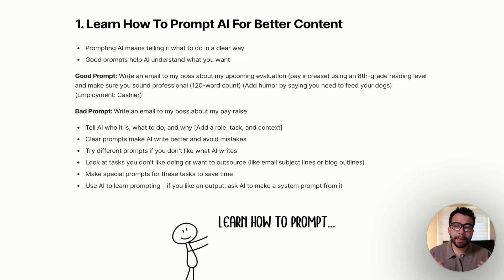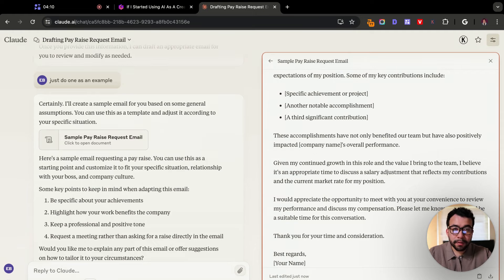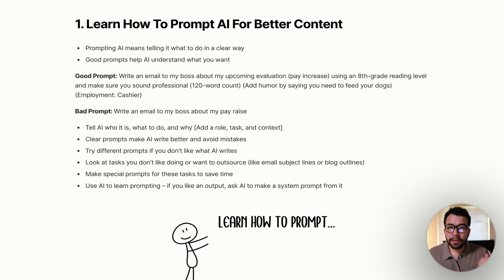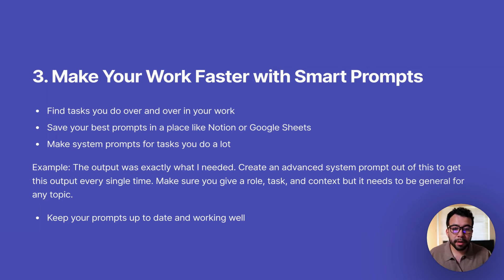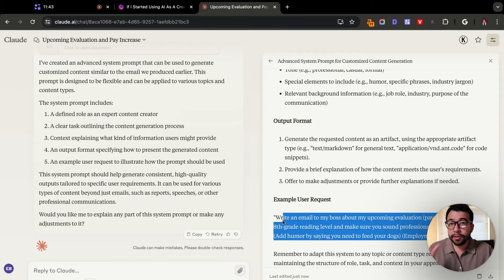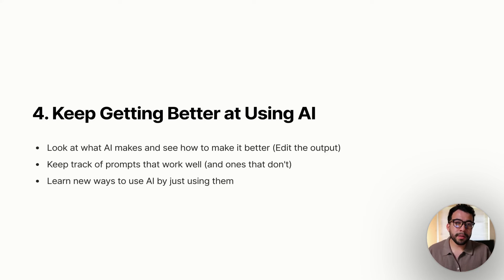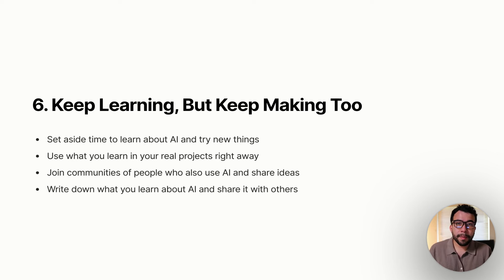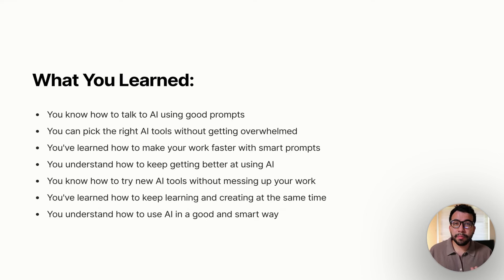Don't Use AI Like This. Do This Instead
You'll learn to not use AI like this. Do This Instead

AI has become a powerful tool for creators in recent years.

However, many are still not leveraging its full potential. In this post, we'll explore how to effectively use AI as a creator in 2024, based on my insights as an AI coach who has taught over 4,000 students.

1. Master the Art of Prompting

Using AI effectively lies in learning how to prompt it for better content. Good prompts help AI understand what you need and provide better outputs.

Here's how to create effective prompts:
➡️ Tell AI who it is (role)
➡️ Explain what to do (task)
➡️ Provide context (why)
➡️ Be clear and specific
➡️ Include details like tone, style, and length

Example of a Good Prompt:
"Write an email to my boss about my upcoming evaluation and pay increase. Use an 8th grade reading level, keep it professional, and add a touch of humor. Mention feeding my dogs. The job is cashier. Use about 120 words."

Tip: Iterate and Refine

If you don't like the AI's output, try different prompts. AI is a tool to help you get in the right direction, not to replace your creativity entirely.

2. Choose Your AI Tools Wisely
➡️ Start with one or two tools to avoid overwhelm
➡️ Choose tools that fit your specific needs (writing, image creation, coding, etc.)
➡️ Look for user-friendly tools with good instructions
➡️ Try free versions before committing to paid plans

Recommended Tools
➡️ Claude: Great for writing tasks like blog posts, scripts, and emails
➡️ Canva: Useful for AI-powered image editing and generation
➡️ Make.com: For automating workflows between different AI tools

Remember, it's more important to master a few tools than to spread yourself thin across many.

3. Create System Prompts for Efficiency
To streamline your workflow, create and save system prompts for repetitive tasks:

Identify tasks you do frequently
Create detailed prompts for these tasks
Save these prompts in a database (e.g., Notion, Google Sheets)
Use AI to help generate advanced system prompts

Example system prompts might include:
➡️ YouTube script outlines
➡️ Blog post structures
➡️ Email templates
➡️ Social media post formats

4. Continuously Improve Your AI Usage

To get the most out of AI as a creator:
➡️ Don't rely on AI 100% - add your personal experience and insights
➡️ Edit and refine AI outputs
➡️ Keep track of prompts that work well
➡️ Regularly set aside time to learn about new AI developments
➡️ Join AI communities to share ideas and learn from others
➡️ Document and share your AI learning journey

5. Use AI Ethically and Transparently
As you incorporate AI into your creative process:
➡️ Consider the ethical implications of using AI
➡️ Be transparent about your AI usage, especially in professional settings
➡️ Ensure your AI-generated content still reflects your unique voice and brand
➡️ Stay informed about rules and regulations regarding AI use in your industry

My Final thoughts:

By mastering prompts, choosing the right tools, creating efficient systems, continuously learning, and using AI ethically, you can leverage artificial intelligence to enhance your creative work in 2024 and beyond. Remember, AI is a powerful tool, but it's your unique insights and creativity that will truly set your work apart.

Chapters:
0:00 - Intro
0:21 - Learning How to Prompt AI
0:55 - Good Vs Bad Prompts
4:27 - Choosing AI Tools
6:06 - Create Your Own Prompts
9:15 - Keep Improving
10:41 - Try New AI Tools
13:42 - What Else?